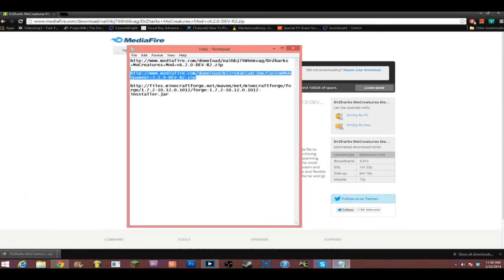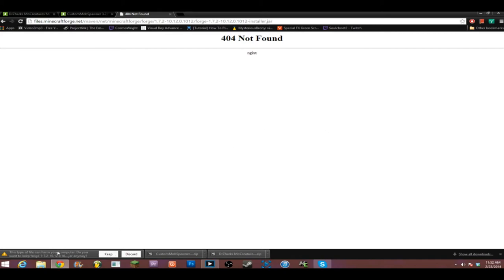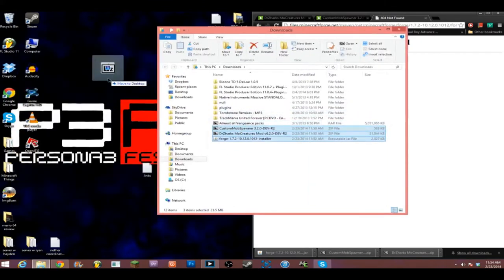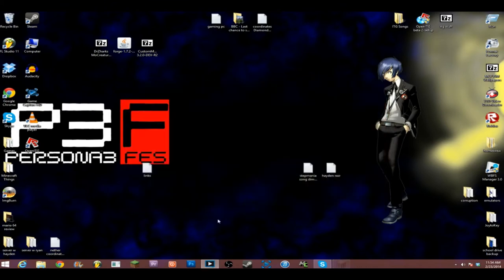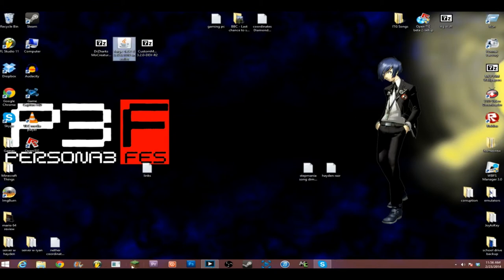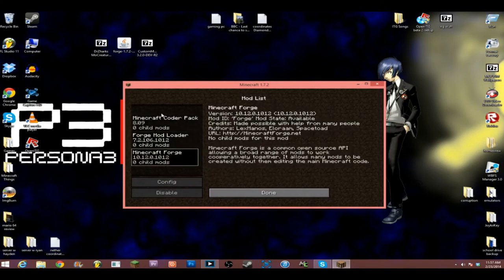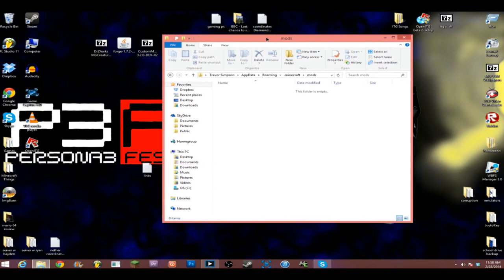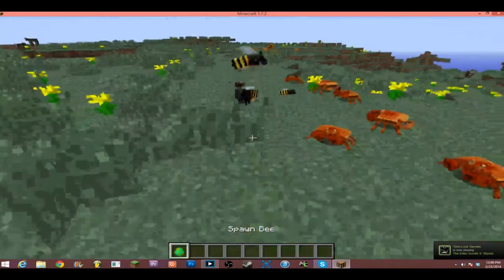Minecraft 1.7.2 Mo' Creatures Mod Tutorial!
This is a video tutorial for installing the Mo' Creatures Mod in Minecraft 1.7.2. I got a bunch of requests for this, and I thought you guys might find it useful.

Don't forget to make yourself a sandwich! (sub)